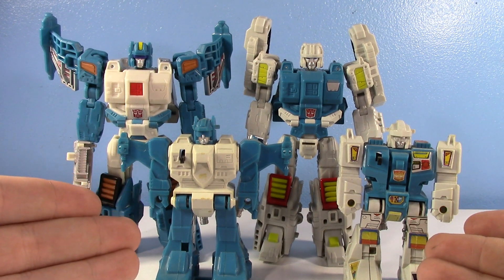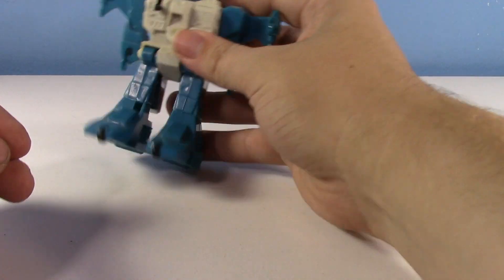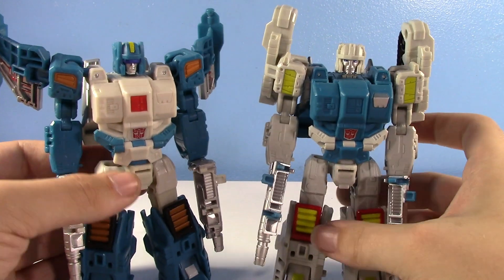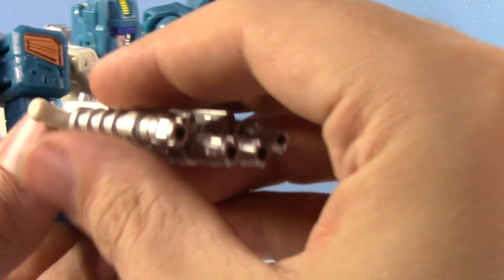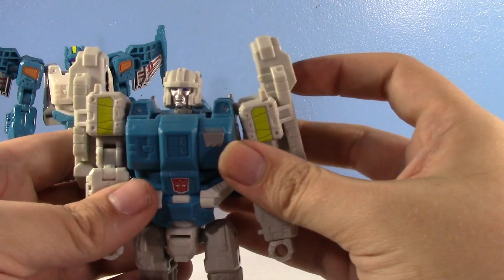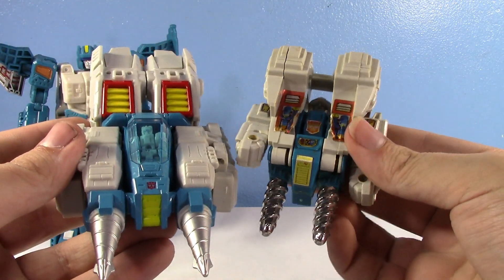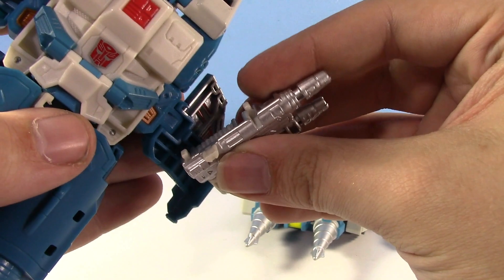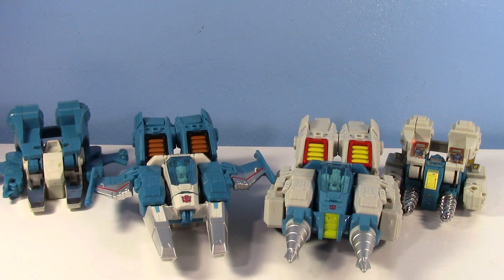Transformers G1 Jumpstarters VS Titans Return Deluxe TOPSPIN & TWINTWIST | Old VS New #12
a couple of good ol' wreckin boys

Jcc2224
Cincinnati, OH
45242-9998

FAQ:

1- Where do you get your figures?
Everywhere. Literally everywhere. Walmart, Target, Toys R Us, Antique Malls, Thrift Stores, Flea Markets, eBay, Amazon, Facebook, Online Forums, Friends, etc. This video details the answer.

2- Can you review ___? Can you make a ____ video?

3- Can I have ___?